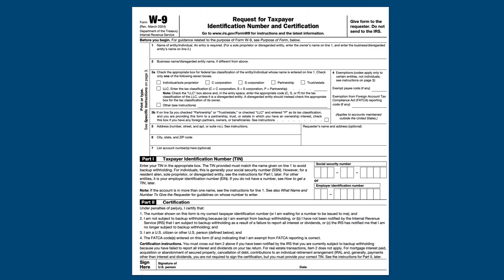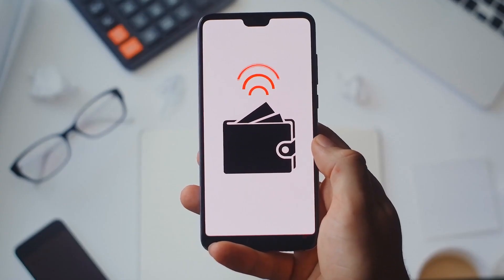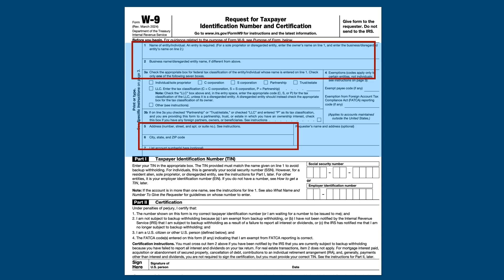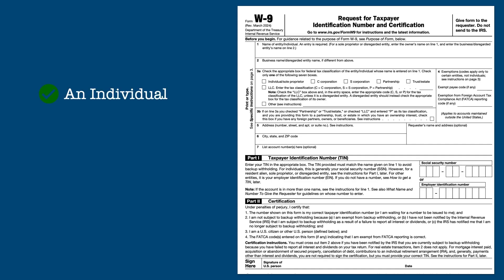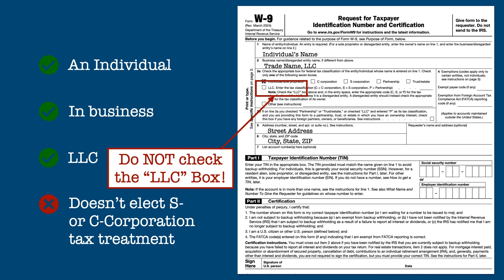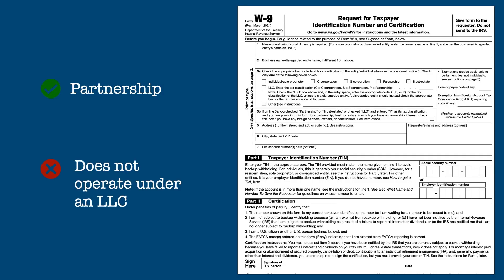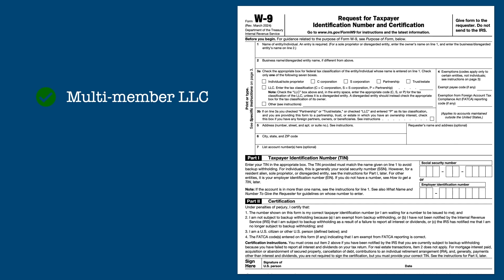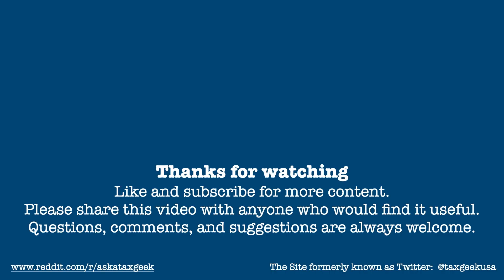How to fill out Form W-9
If you've ever worked for someone as an independent contractor, opened a bank or brokerage account, sold real estate, or applied for a mortgage, you've seen Form W-9, which is used by businesses to collected Tax Identification Numbers to either report income (or potential deductions or credits) to the IRS.  Despite a recent revision of this form by the IRS, there are still areas of confusion when it comes to filling out this form.

This video shows you what Form W-9 is, how it's used, and gives several examples of the correct way to fill out the form for individuals, businesses, and other entities.

0:00 Introduction
0:36 When is Form W-9 Required?
1:48 Form W-9, Line by Line
2:39 How to fill out the form
7:04 Conclusion

Additional Information and Resources:

IRS Form W-9: "Request for Taxpayer Identification Number and Certification" (includes general instructions)

The Tax Geek on the Site Formerly Known as Twitter: @taxgeekusa

Image and footage credits:

Storyblocks.com

*No artificial intelligence was used to research, write, animate, voice, or edit this video*

Outro Music: "Modern Attempt" - Track Tribe under license from YouTube Creator Music